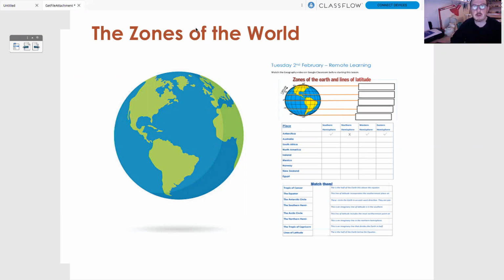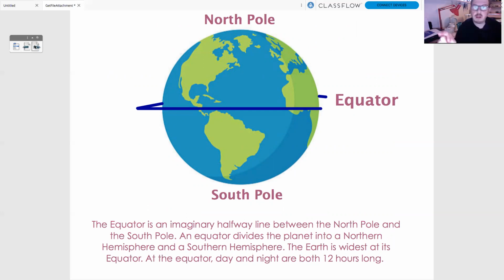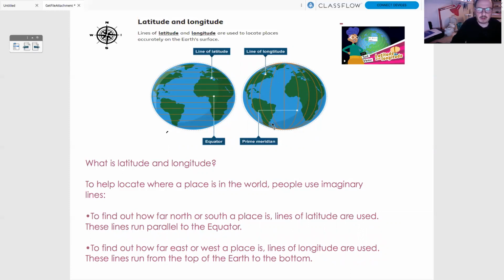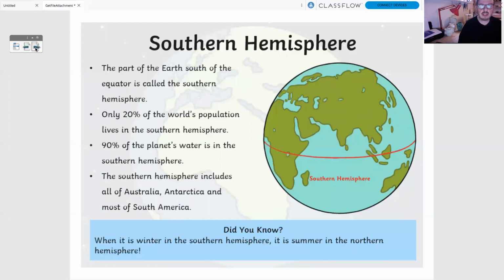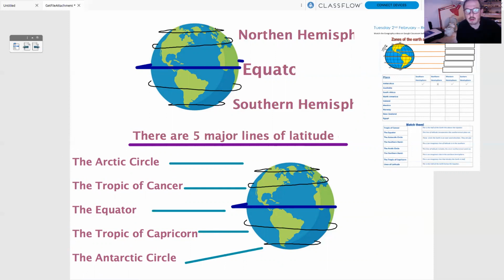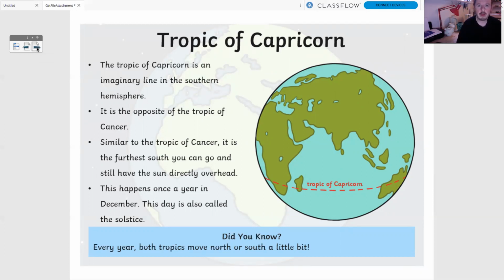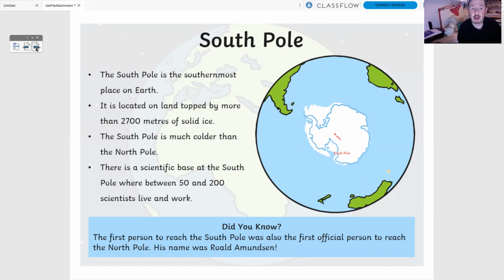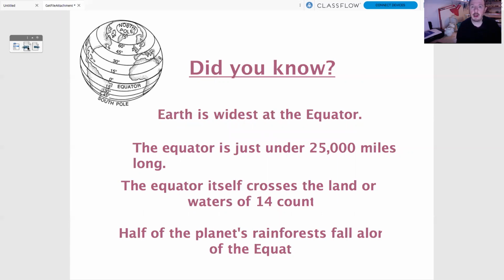Geography help - 2nd Feb